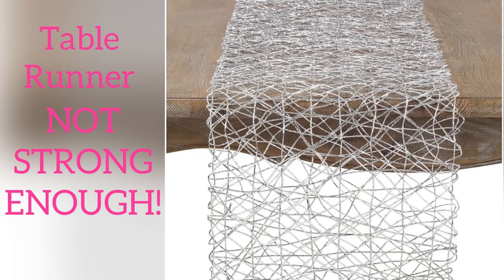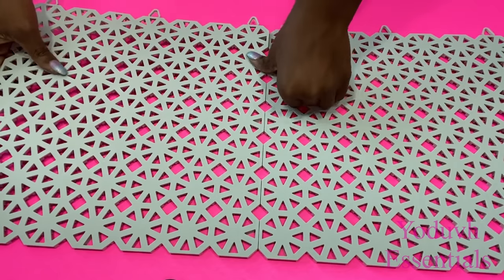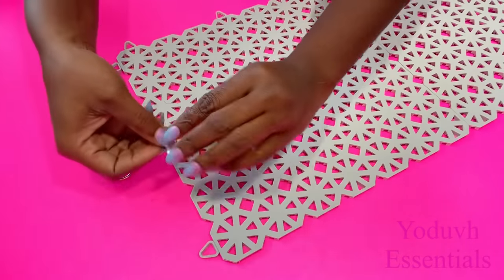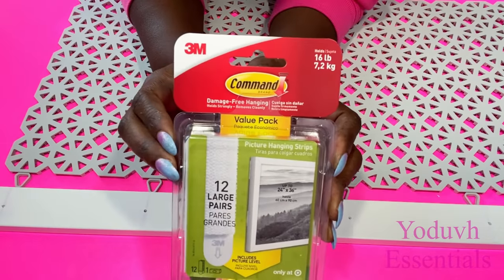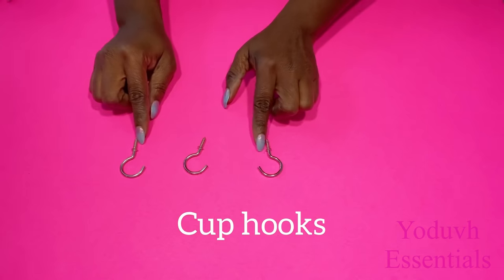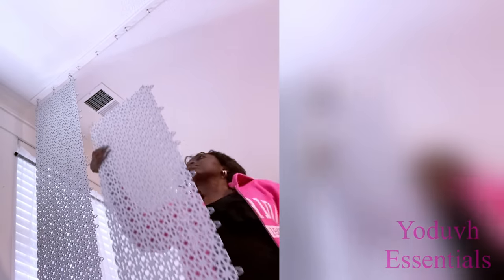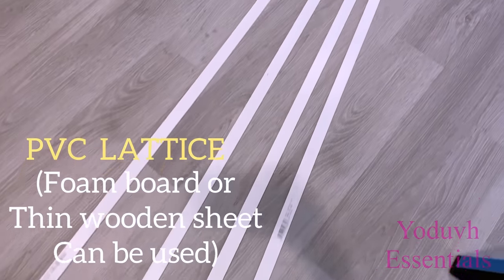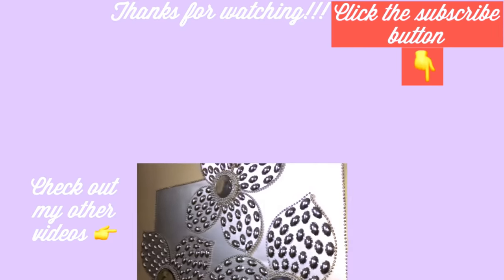HOW TO DIVIDE A ROOM WITH FLOOR MATS! DIY FLOOR TO CEILING IN A RENTAL!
This is a DIY Video on  How To make a Room divider/privacy screen using floor mats!
This is a Way to make High End Looking items for your home yourself without anyone knowing 🤫

ALL THE ITEMS USED:
4 IKEA floor Cover for decking
Silver spray paint
Pvc Lattice

yoduvh_diy